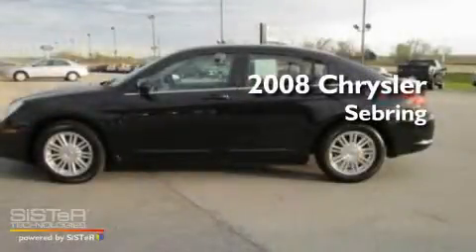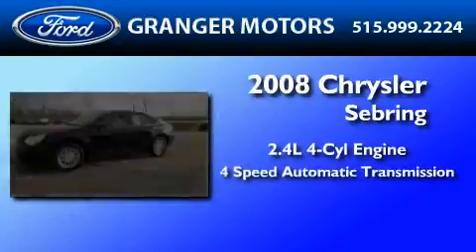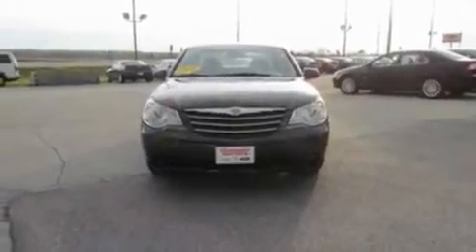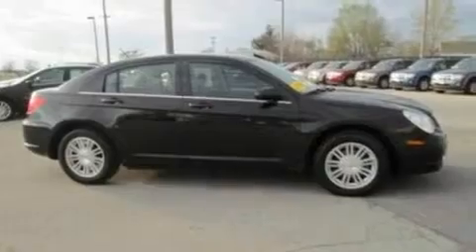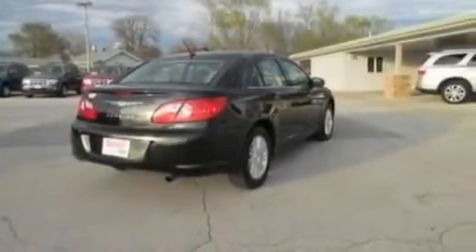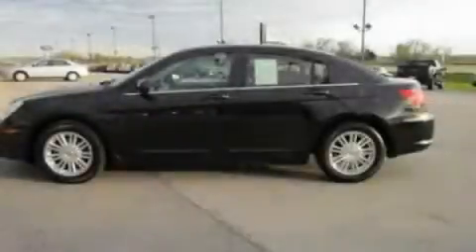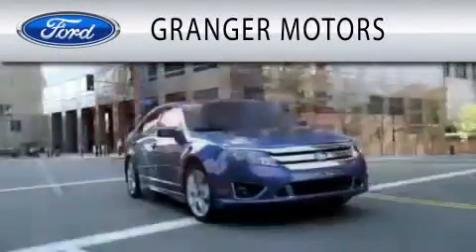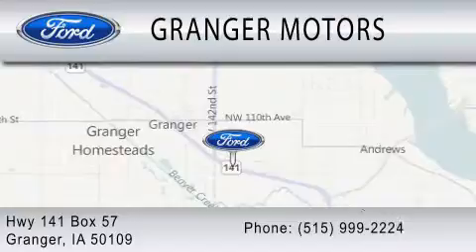2008 CHRYSLER SEBRING IA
Year : 2008

 Make : CHRYSLER

 Model : SEBRING

 Engine : 2.4L I4

 Trans . : AUTO 4SPD

 Exterior : BRILLIANT BLACK

 Miles : 36,134

 Interior : BLACK